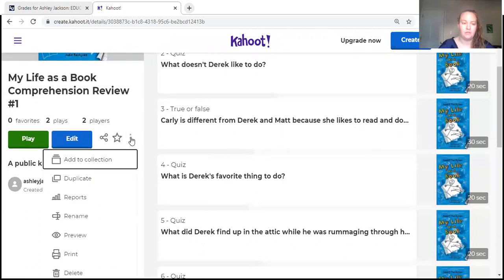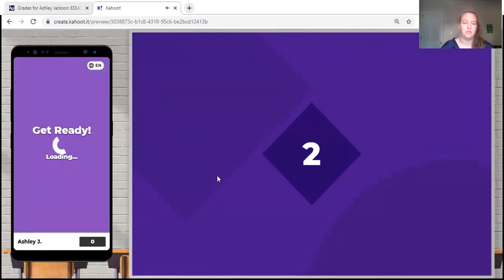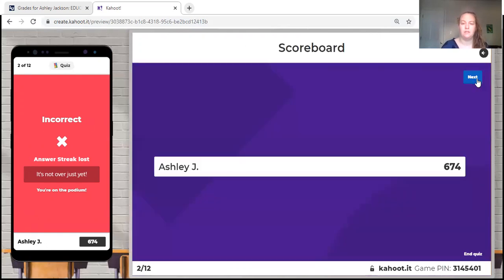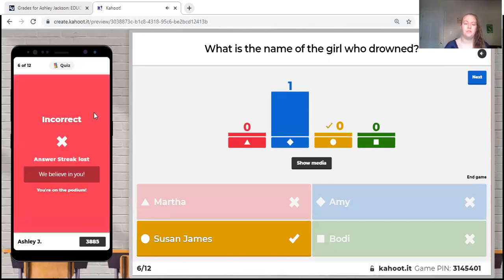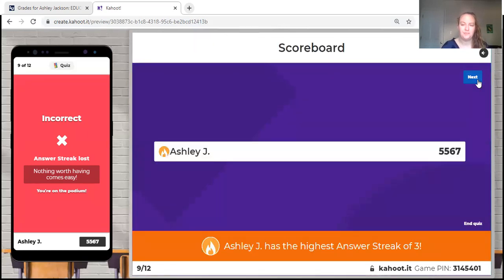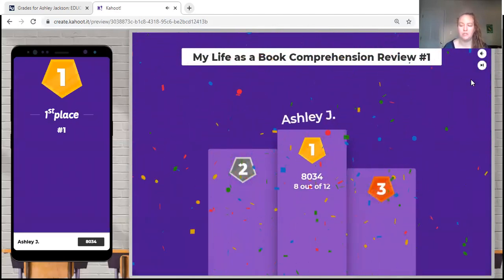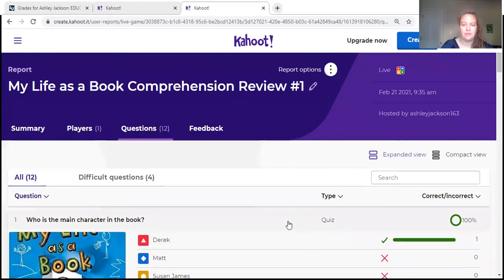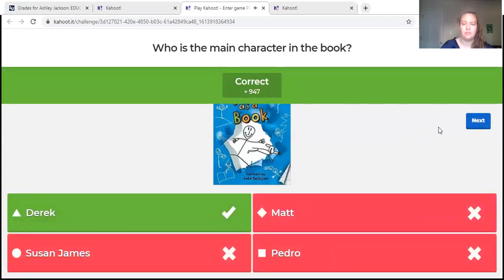EDUC 630 Technology Lesson Demonstration-My Life as a Book Kahoot Review